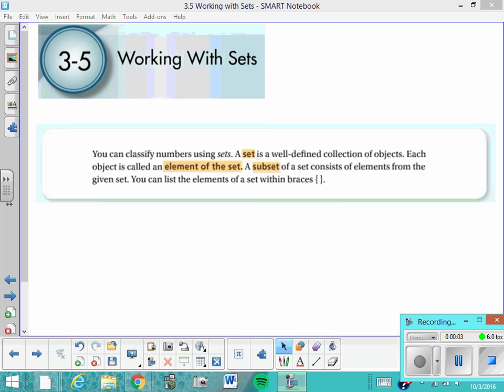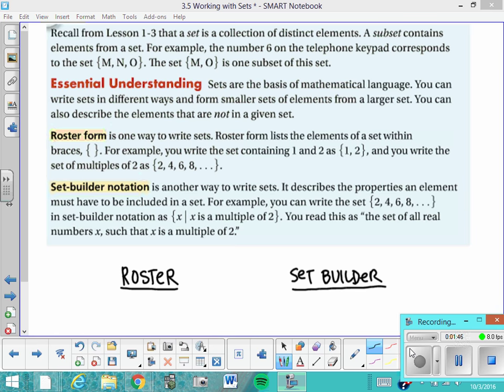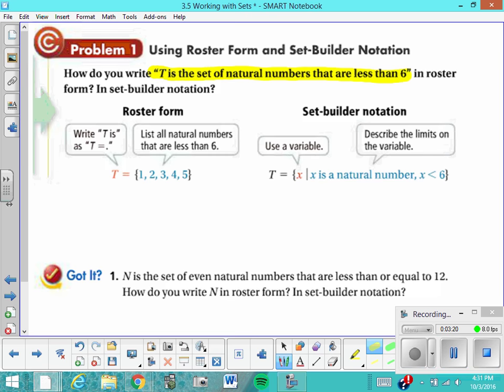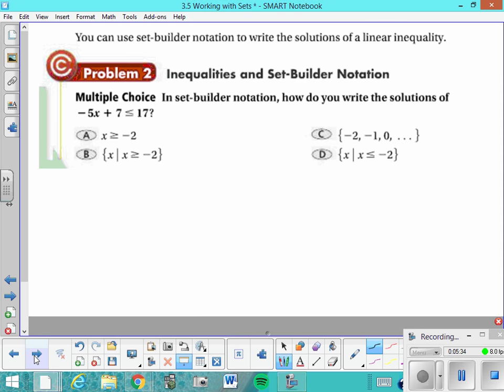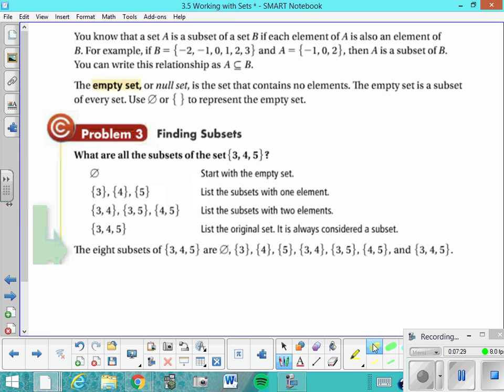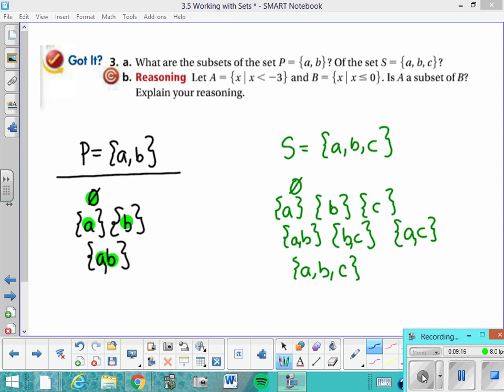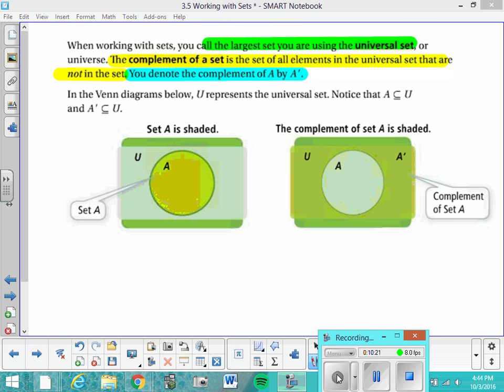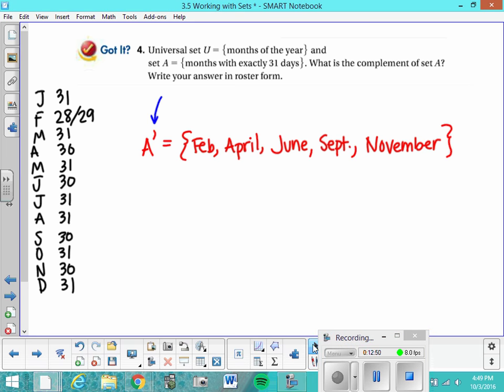3 5 Working with Sets